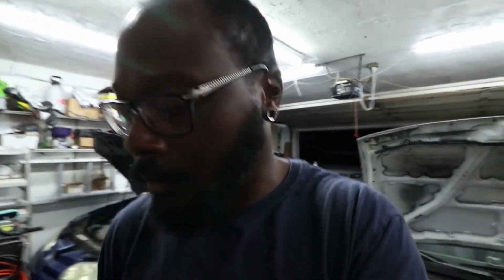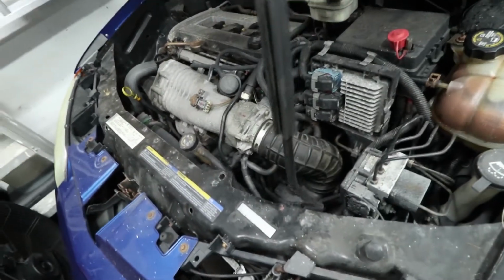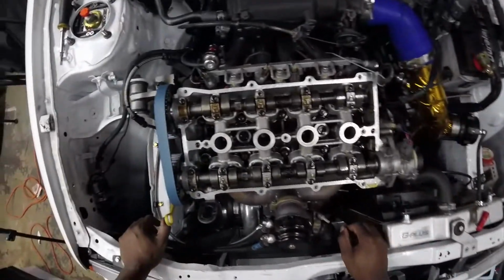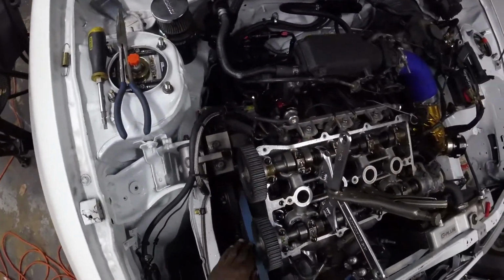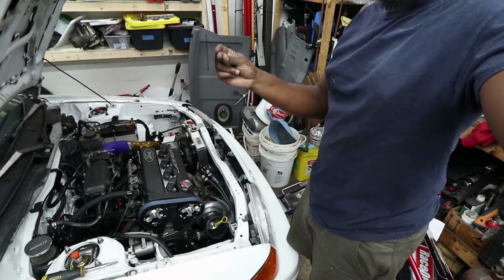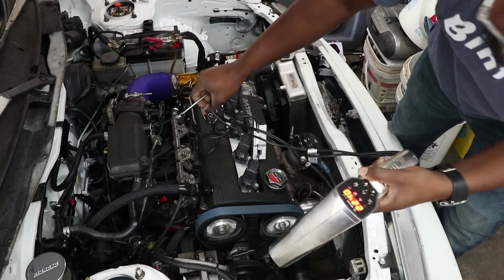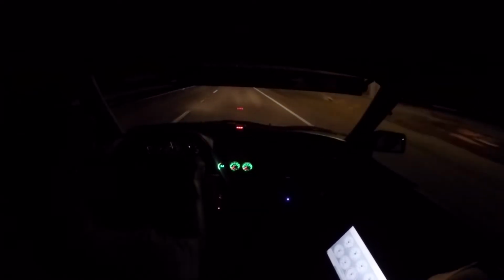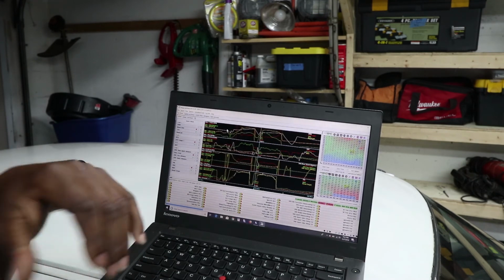Cam Gear Install, 1st Trough 4th Rip, rambling.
Kinda an update on whats going, plus I install some cam gears, and do a launch and pull to put the E153 through it's paces.

Driving starts around 24 mins